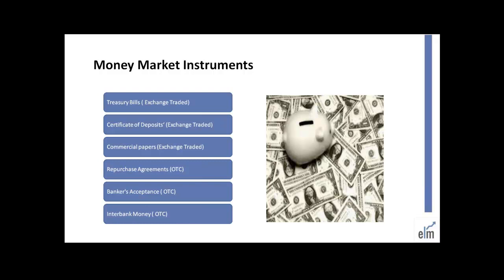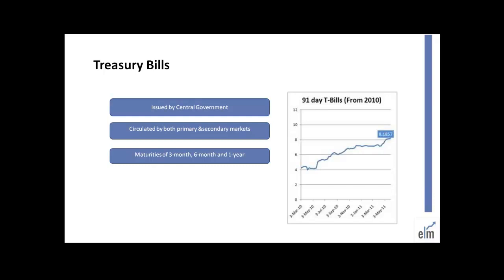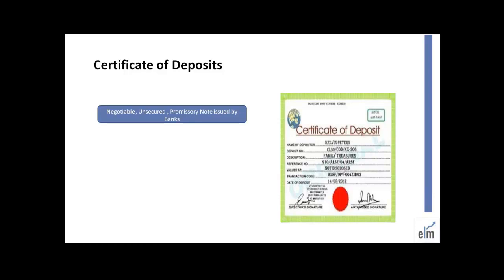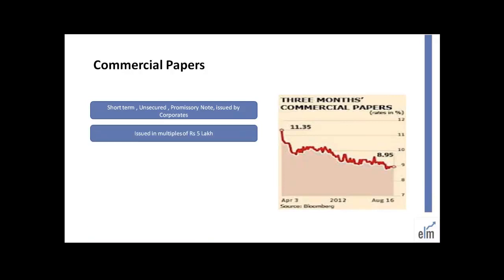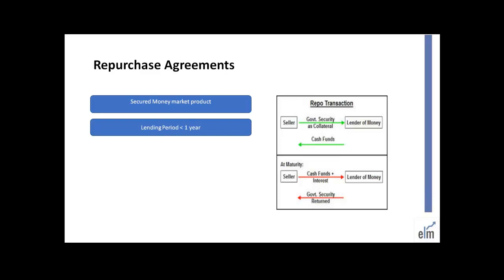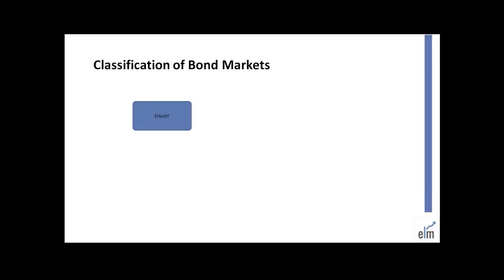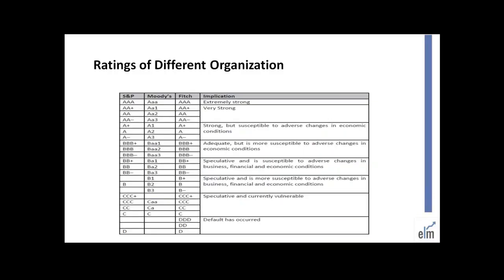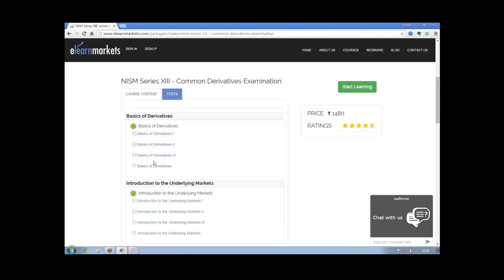Financial Instruments involved in NISM Series Examinations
Mrs. Suchi Rungta  (B.Com, CFA, CMT level 2) has described the basic concepts of the NISM series examinations. In this Video, She has discussed the concepts of Money Market Instruments, Certificate of deposits and various other financial market instruments. This is the third video of a series of three videos of the webinar taken by her on NISM Series Examinations.

To learn about the financial markets as a whole and the various aspects of it,